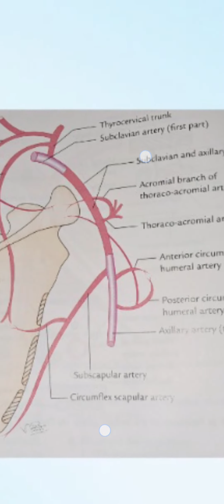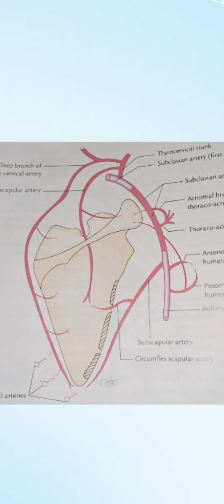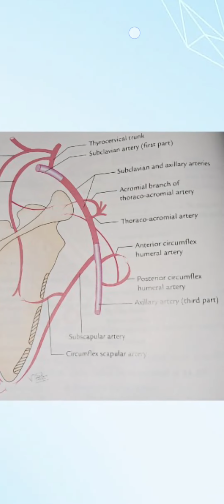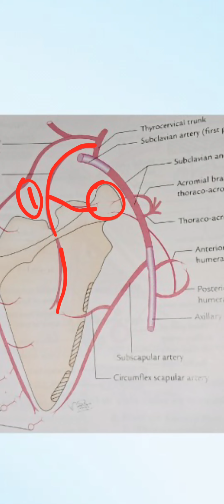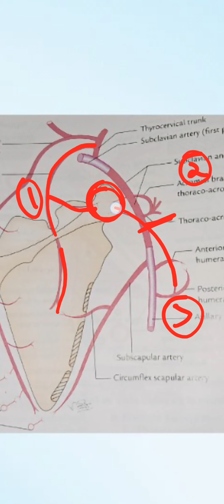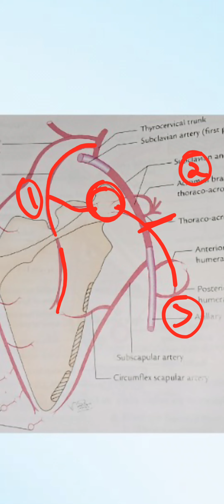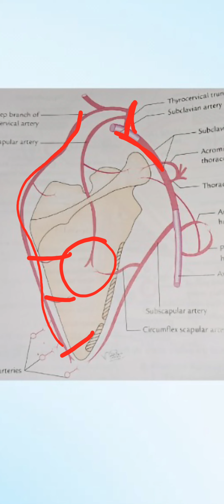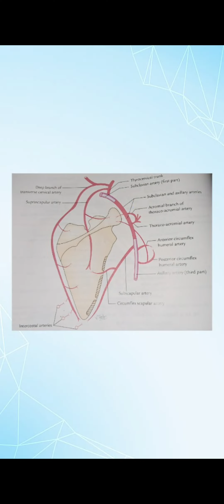Anastomosis around the scapula